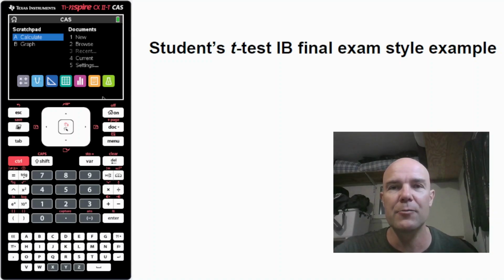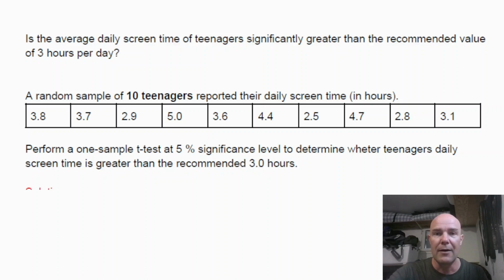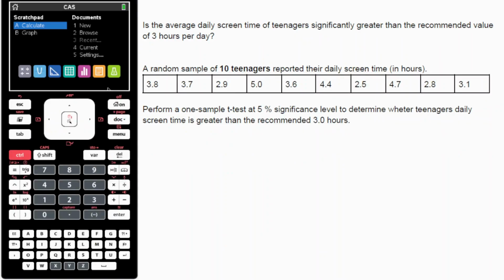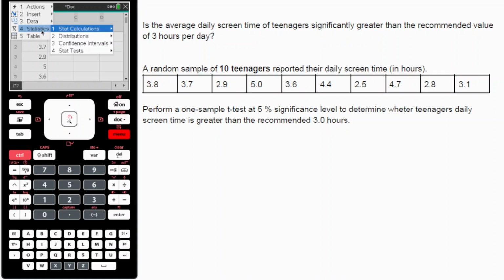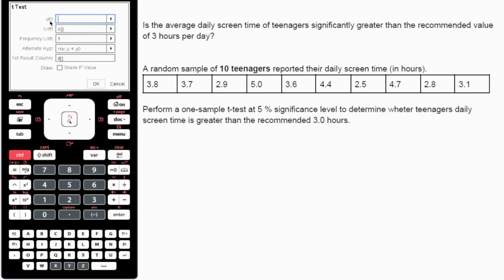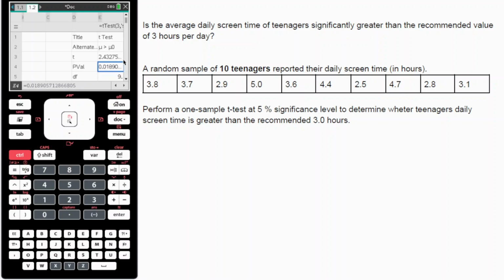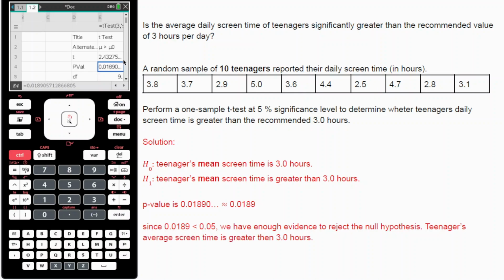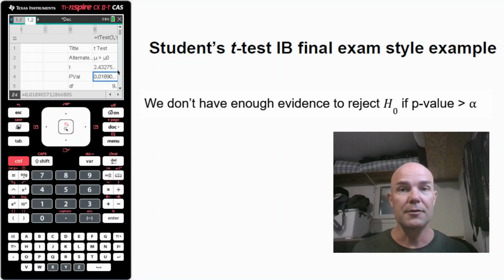Student's t-test IB final exam style example with TI-Nspire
Learn how to perform a Student's t-test using the TI‑Nspire. In this video we are going to look for what all you need to answer IB math AI final exam question.

In this video, you’ll see:

How to run the t-test on the TI‑Nspire

How to interpret the p‑value and make a conclusion

My channel focuses on STEM made simpler, so the goal is to make statistics and other topics feel intuitive and manageable.

If you want more IB Math AI SL tutorials, check out the playlist and let me know what topic you’d like next.